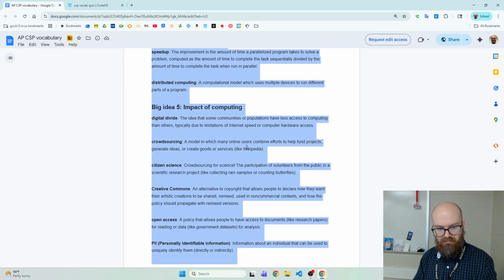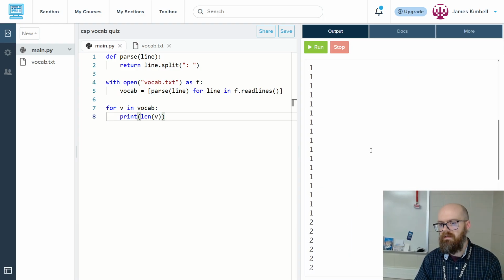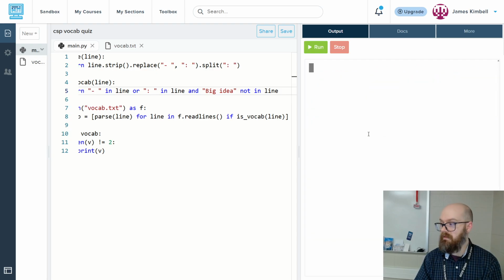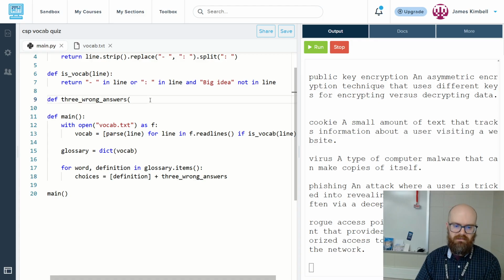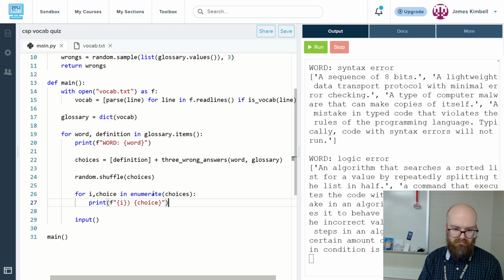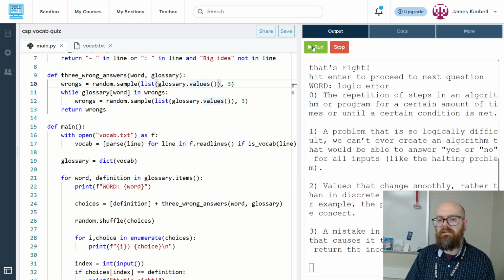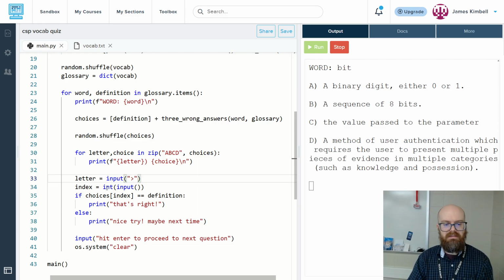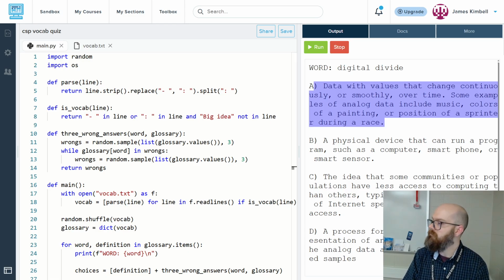Making AP CSP quiz from vocab doc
thanks to Jamie McClung, who shared the doc in the first place